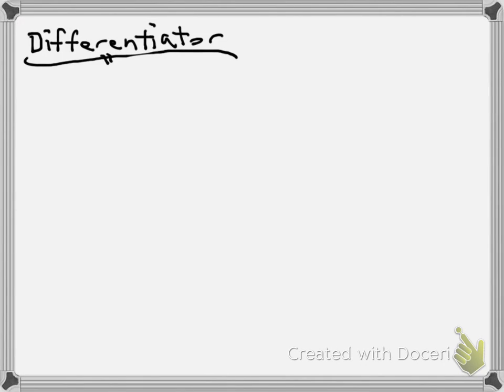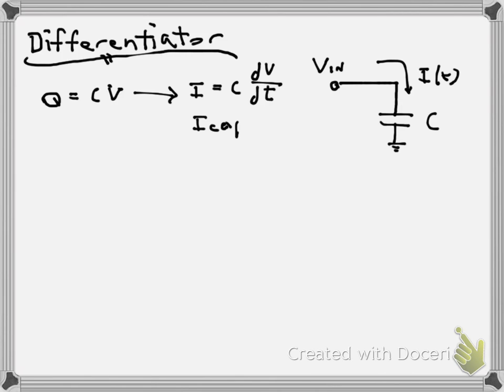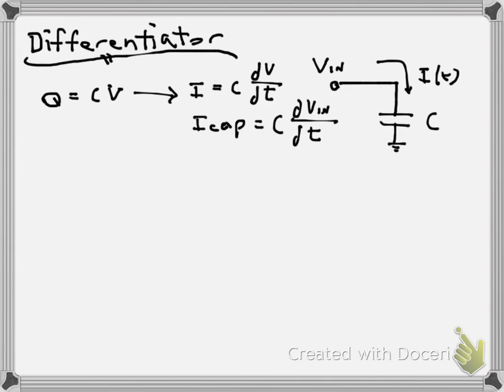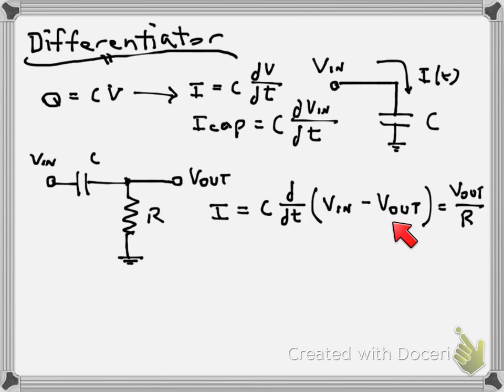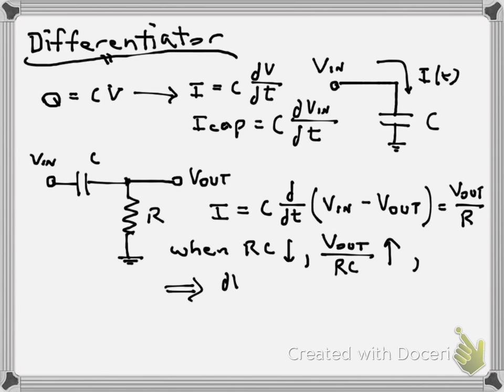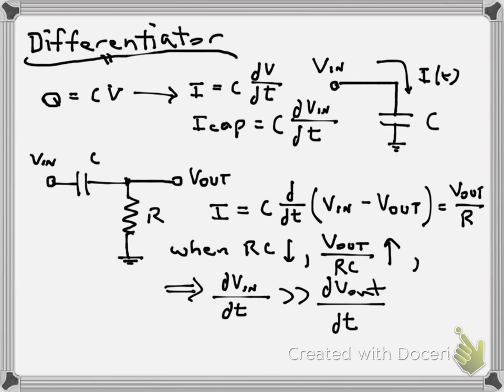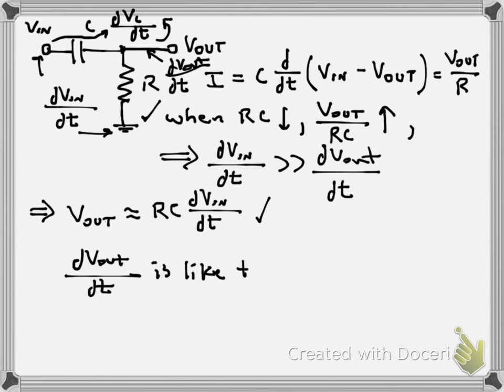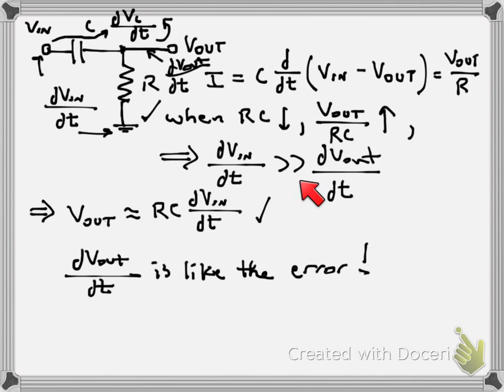Horowitz and Hill Differenttiator